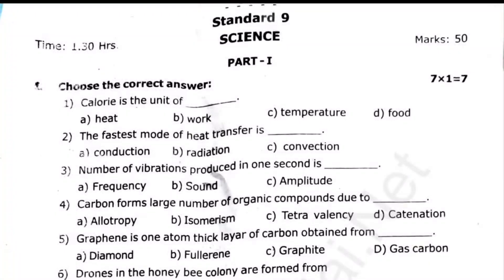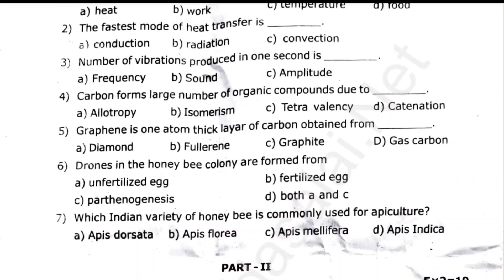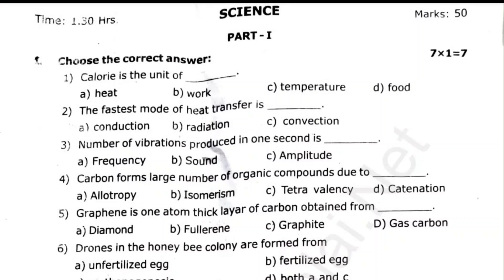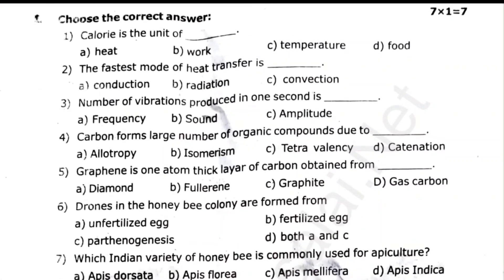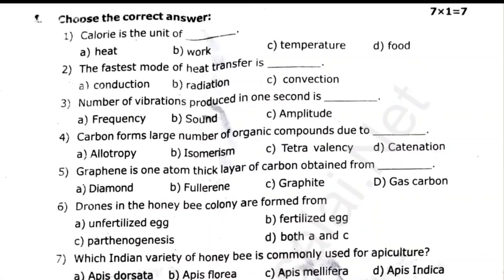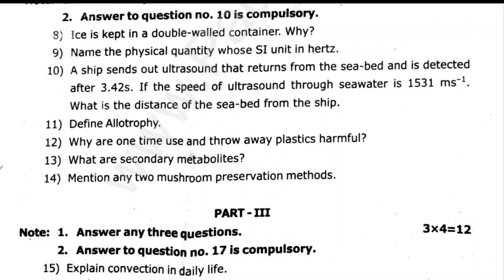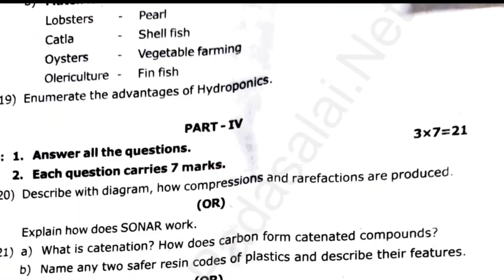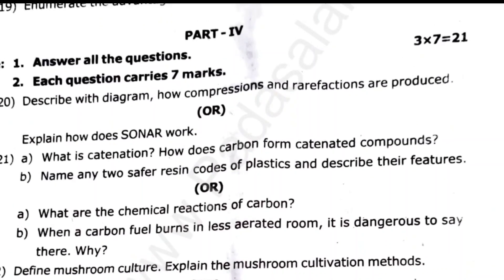9th Science Third mid term question paper 2024|9th Std Science 3rd mid term question paper2024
9th Social science Third term question paper 2024
9th Social science 3rd term question paper 2024